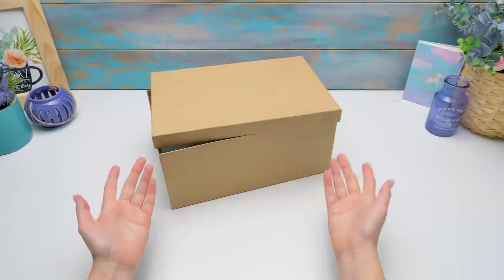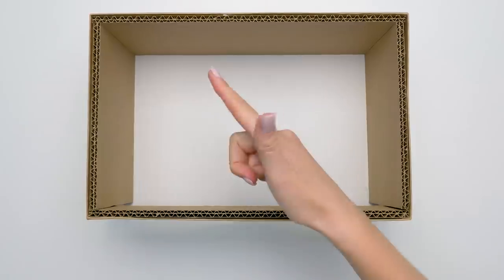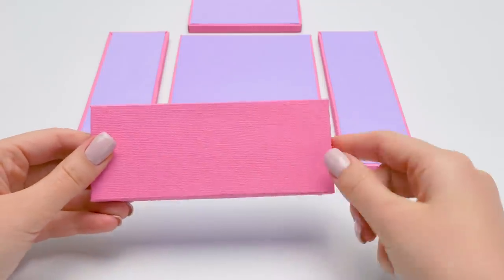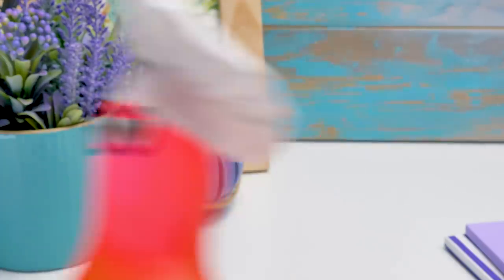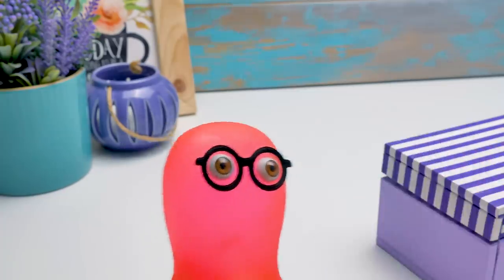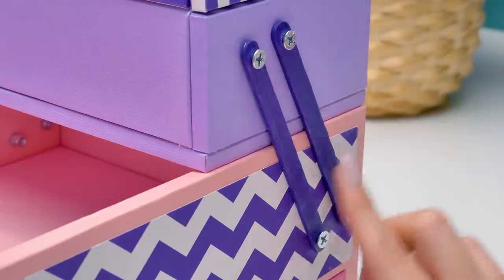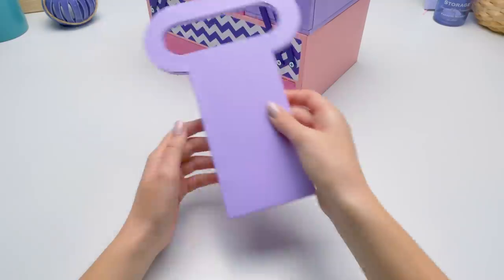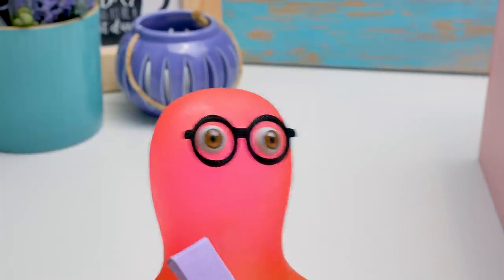FIT ALL YOUR MAKEUP In This Cardboard Organizer!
Sue has so much makeup! But sometimes she can't find it because she doesn't have a good organizer for cosmetics. So today Sammy and Sue decided to make a cool practical organizer for cosmetics to store everything in one place!

First of all, we need a simple box. You can use a shoe box, for example. Insert three cardboard pieces along the perimeter and to make the walls sturdier! Cover the make-up organizer with bright paper and divide the box into two parts. Using cardboard parts we will make the drawers which will fill the organizer. The upper sections of the organizer will have flip covers, which we will make with masking tape. By the way, these sections can move sideways! This is very convenient! We will also fill all available space! Then we only need to do the top of the organizer - two more little sections and a handle.

Now the organizer looks cute thanks to the colored paper and special decorative elements! You can decorate it with your favorite colors and details! This organizer will become your irreplaceable storage not only for cosmetics, but for any important things!